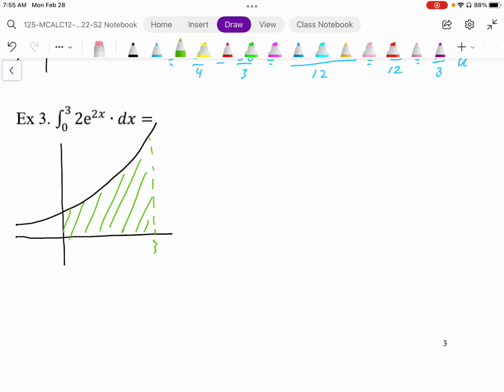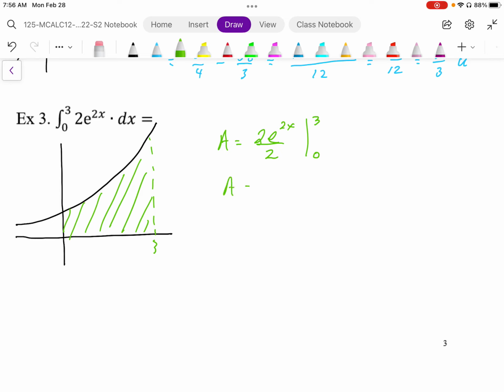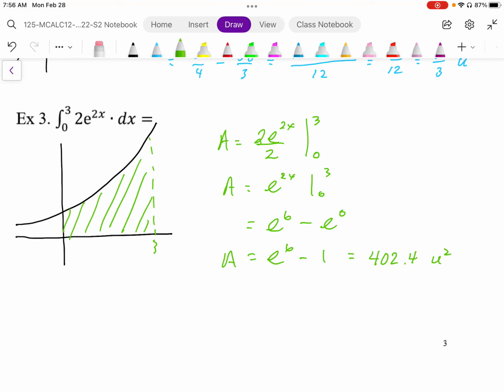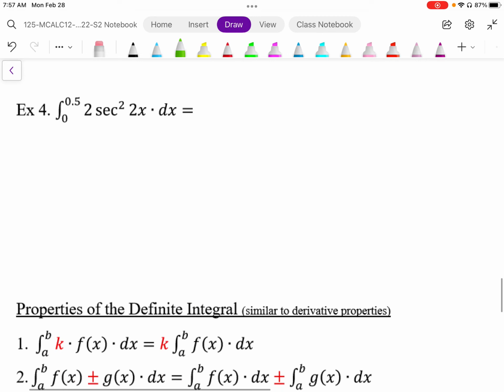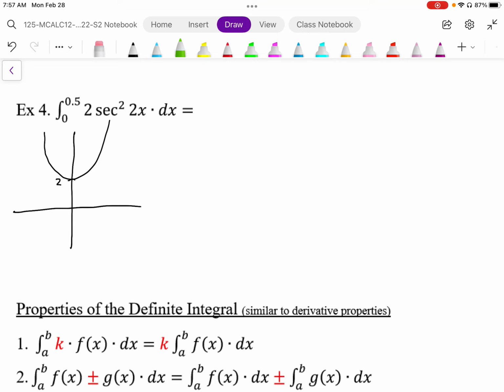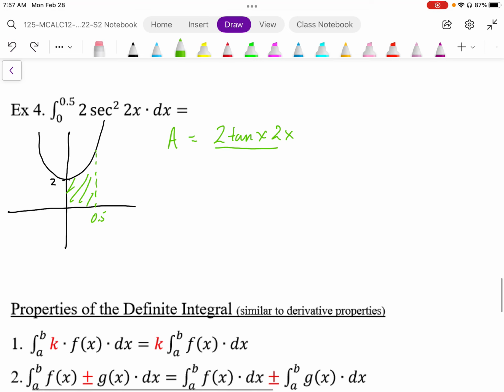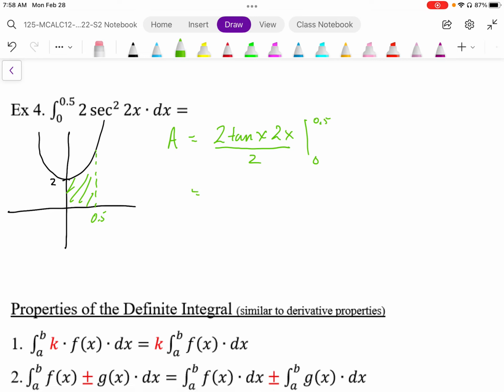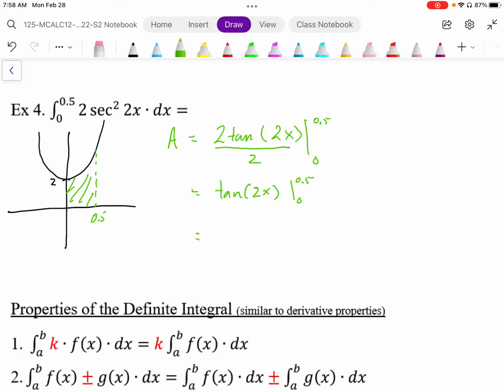04 The Fundamental Theorem of Calculus Part3